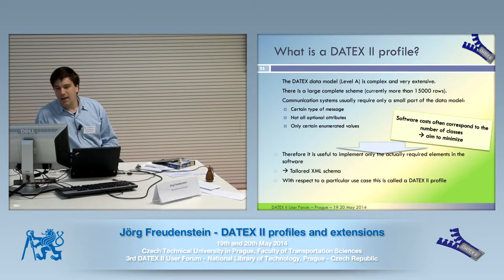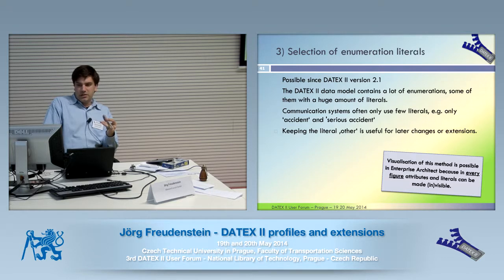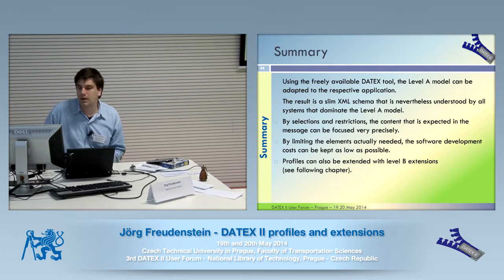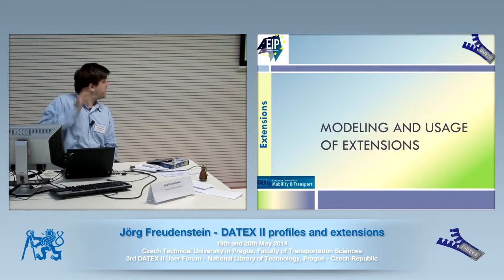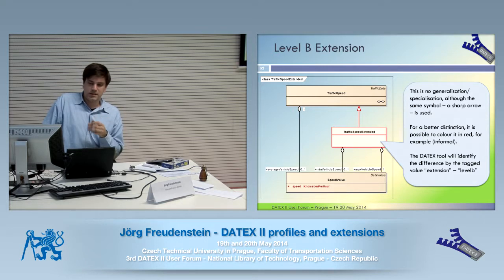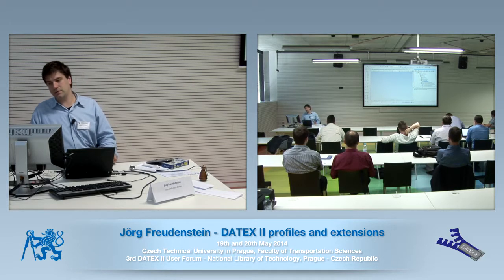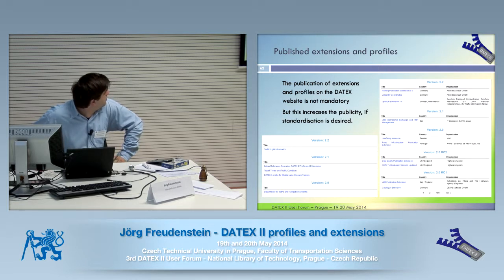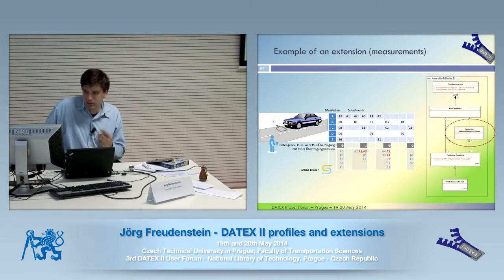DUF2014: DATEX II profiles and extensions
Datex II User Forum 2014 in Prague: DATEX II profiles and extensions, by Jörg Freudenstein on:
- How to slim down the model to what you really need in a profile
- How to extend the existing model with the elements you miss
- And last but not least: how to produce the adjoining documentation